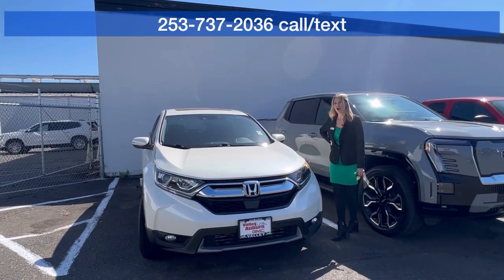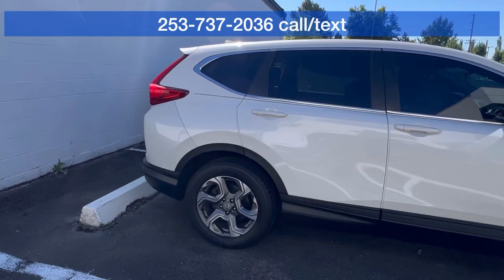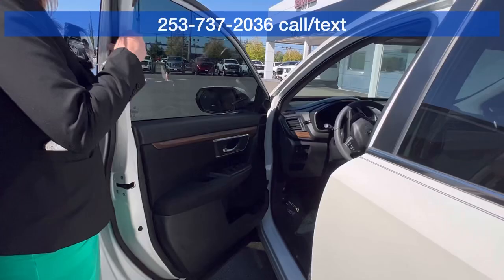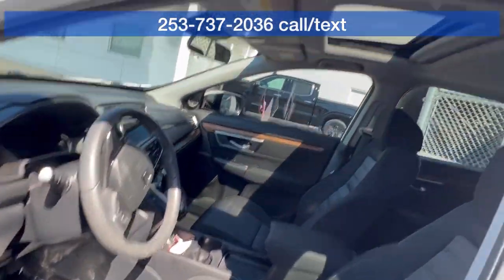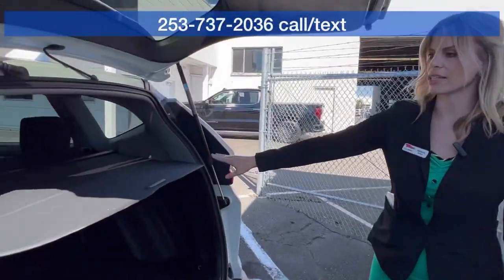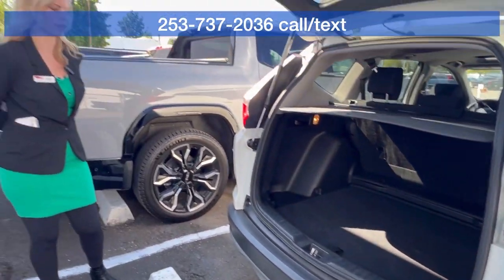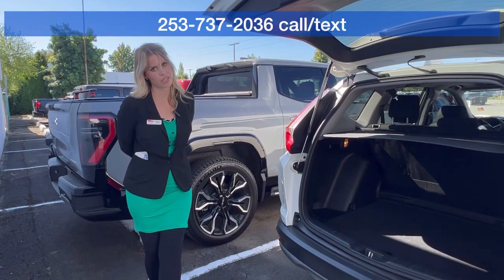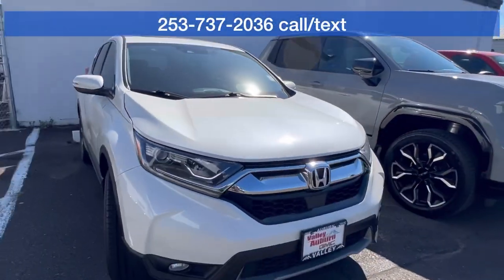2017 Honda CR-V EX for sale at Valley GMC | Hilary Wood 📞 ... call or text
Looking for a reliable, fun, and stylish SUV? The 2017 Honda CR-V EX is in stock and on the lot at Valley GMC! This versatile SUV is perfect for your daily commute or weekend adventures, packed with tech features and great fuel economy. Stop by today and take it for a spin!

-Hilary Wood